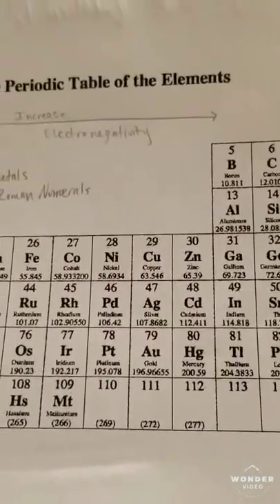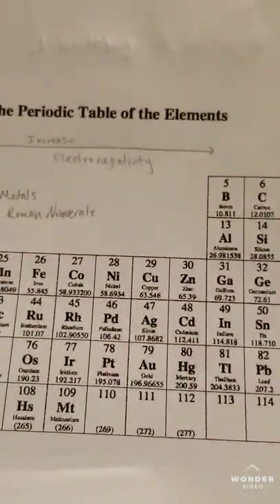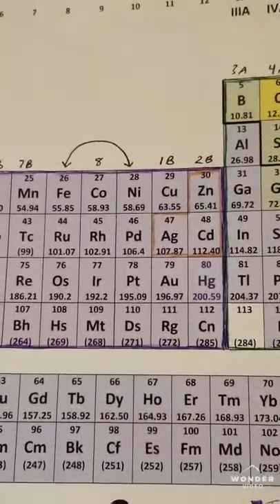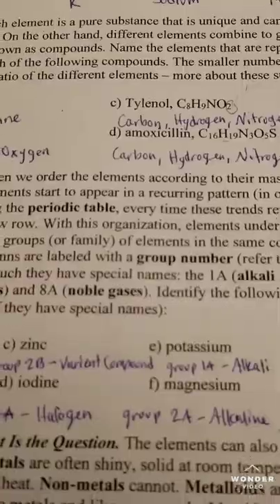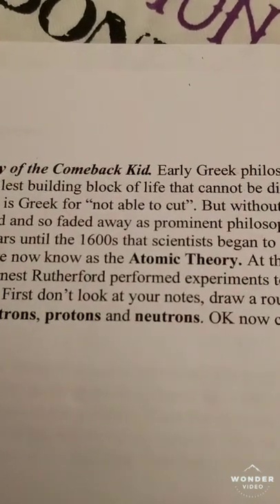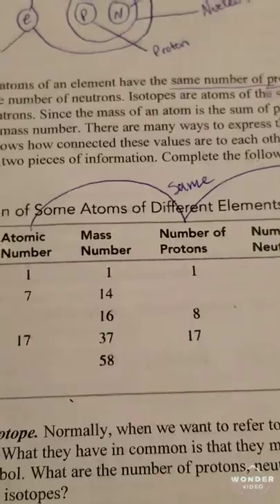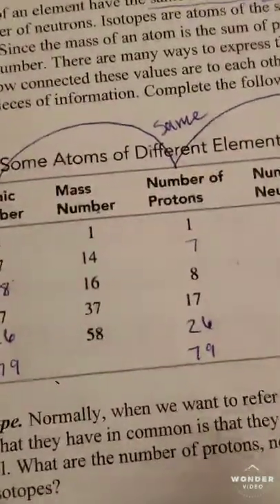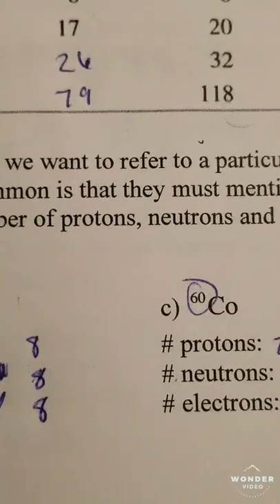Lecture 6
Gregory Ramlagan- Chem 10A